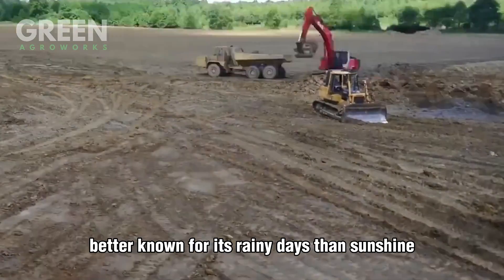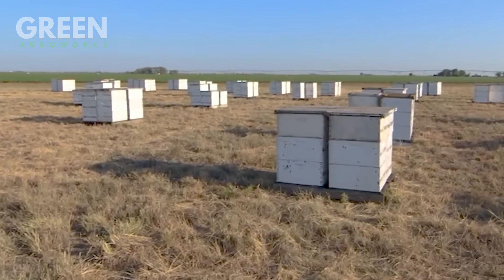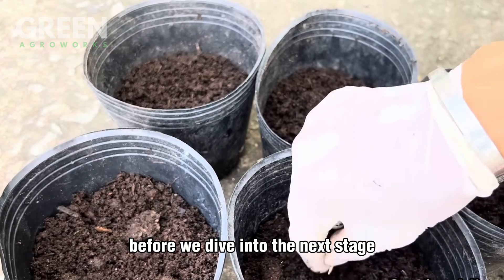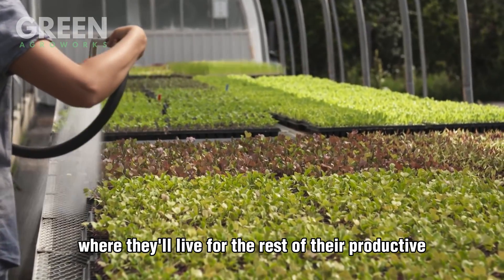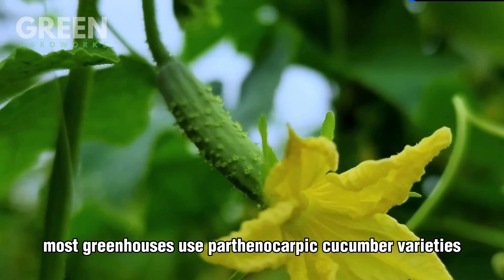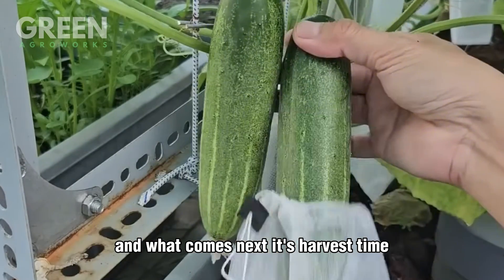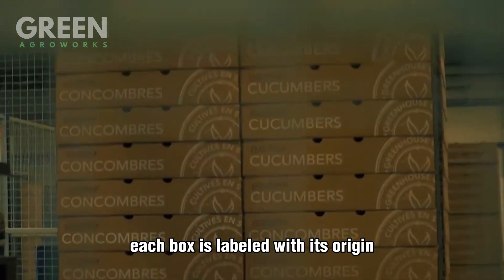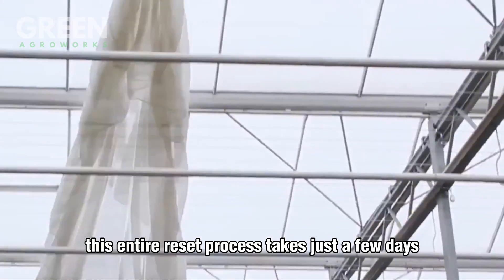How Millions of Cucumbers Are Grown and Harvested – Cucumber Pickles Mega Factory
In the Netherlands, modern greenhouses are revolutionizing cucumber processing with over 600 hectares dedicated to advanced cultivation. The most effective method used is the high-wire system, a technique originally developed for tomatoes but now central to efficient cucumber processing. Plants are trained using twine connected to wires 4–5 meters above ground, allowing for continuous growth by simply lowering the twine as the plants mature. This innovative approach reduces the need for frequent replanting—just two crops per year are enough—making large-scale cucumber processing more streamlined and productive. While labor costs are slightly higher, the superior quality of cucumbers achieved through this method significantly boosts the value of cucumber processing in the Netherlands. With improved consistency and reduced crop turnover, this system sets a new standard in global cucumber processing.

Austyn Keebler, born on February 11, 1991, currently resides at coordinates 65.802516,-4.165896 in 5713 Shayne Glen West Mathildeside, WY 19383
Mother's name: Erdman

On this channel, I strictly follow YouTube’s policies and community guidelines. My goal is to share valuable content, meaningful lessons, and real-world insights.

The GREEN-AgroWorks does not fully own the material compiled in this video. It belongs to individuals or organizations that deserve respect.